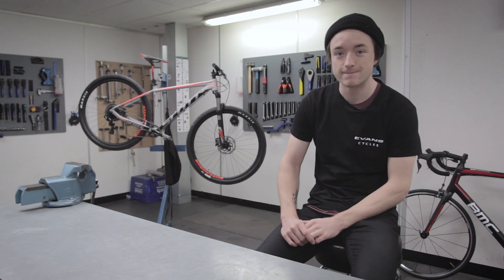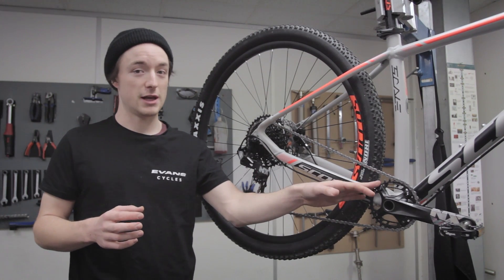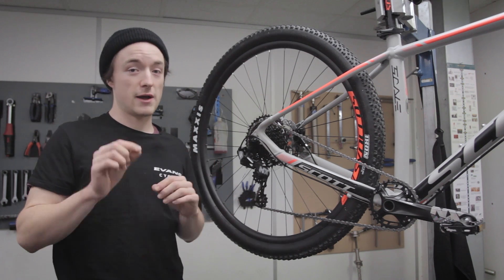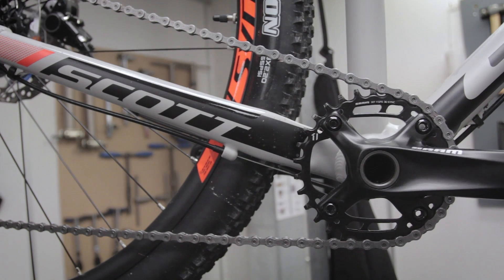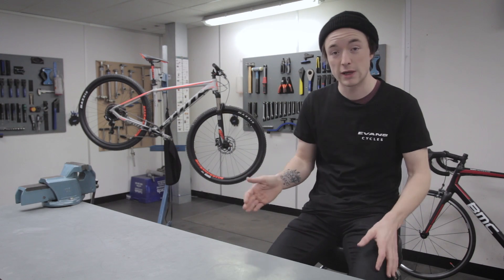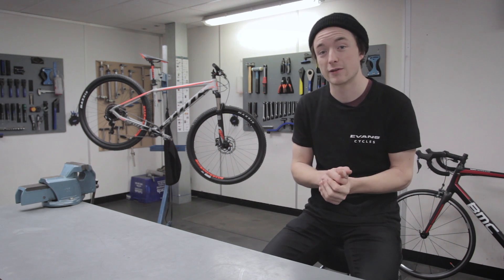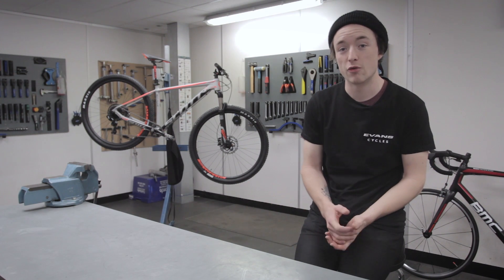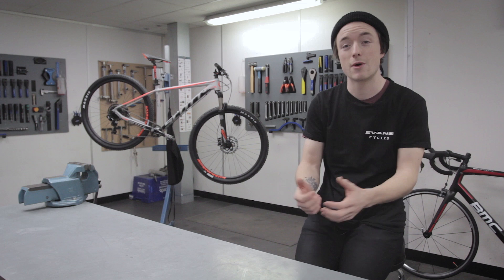1x Drivetrains... Toby Investigates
In this episode I take a look into the sudden popularity increase of the 1x drivetrain. Why have so many people done away with the front derailleur?

From manufacturing techniques to performance gains, join me as we tear through the ups and downs of this simplified shifting system

- Toby